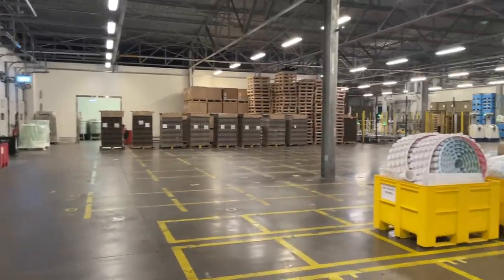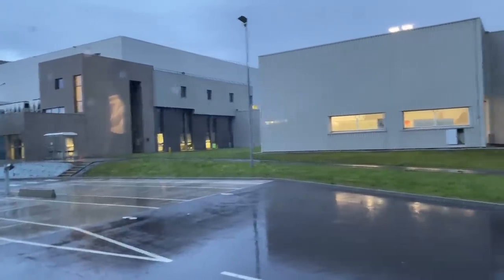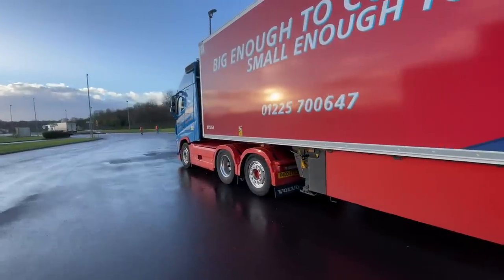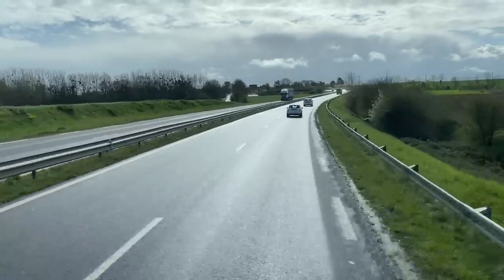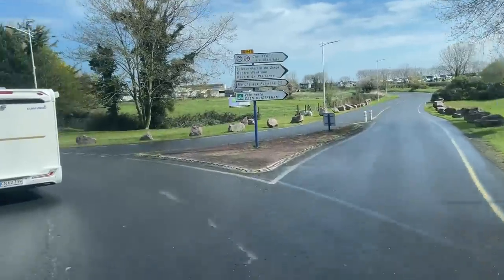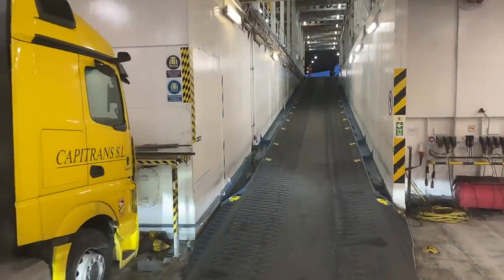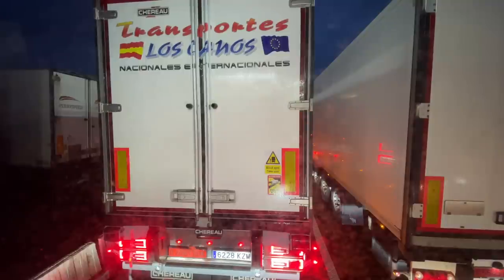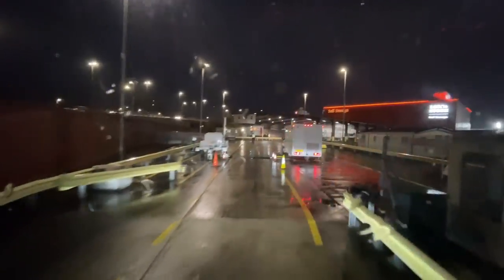European Trucking - Caen to Portsmouth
Let me say straight away the T cab Scania is not in the video, it’s just a picture I took dockside in Caen whilst waiting to embark.  Then again I didn’t drive the big white boat either & that’s in the thumbnail too 😊
That’s that then but please join me on a quick trip where I load yoghurt from a huge dairy plant up near Cherbourg then run back to Caen before crossing to Portsmouth. Unfortunately the camera battery died just as I’m explaining the last bit of how to get through all the formalities but you can get most of it 🤦🏻‍♂️.